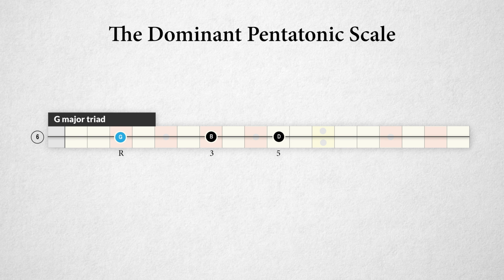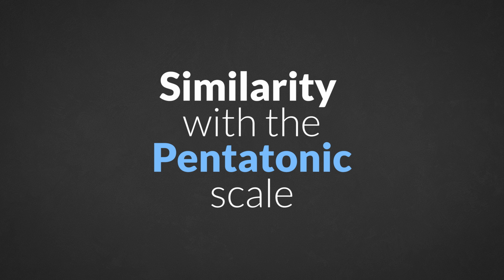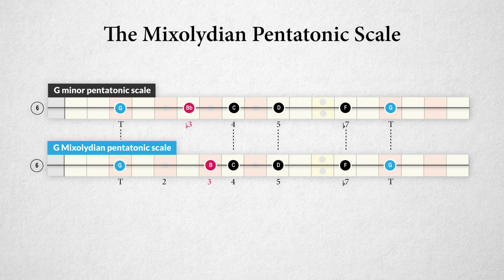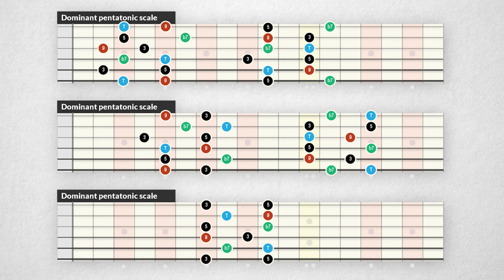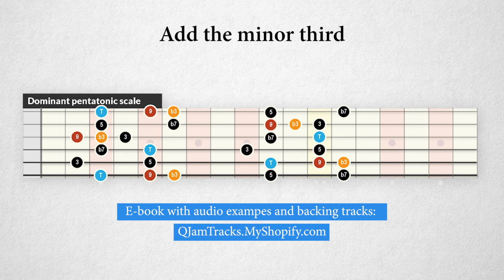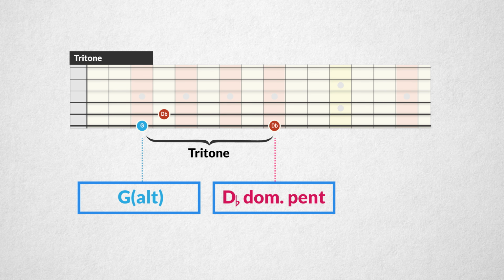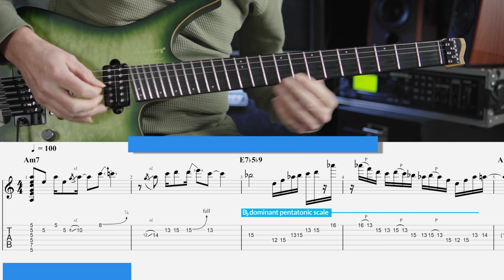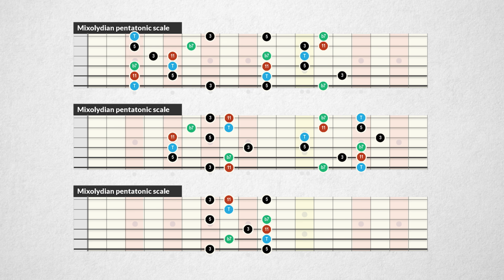DOMINANT PENTATONIC scale over Dominant (dom7) & Altered (Alt) Chords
The Dominant pentatonic scale is great to improvise over dominant (dom7) and Altered (Alt) chords. The dominant pentatonic scale is full of tension and character! The dominant Pentatonic scale is derived from the modal Mixolydian scale that is a mode of the major scale.

- The dominant pentatonic scale.
- Modes for guitar.
- Altered chords and dominant 7 chords.
- the dominant 7th pentatonic scale.
- The mixolydian pentatonic scale
- The pentatonic scale.
- Solo over dominant chords.
- Solo over altered chords.
- How to Improvise over dominant chords.
- How to improvise over altered chords.
- Mixolydian licks.
- Music theory for guitar.

*CHAPTERS:*
0:00 Introduction
0:46 Two scales
3:09 Dominant Pentatonic scale
5:06 Dominant Pentatonic scale over Altered chords
07:05 Mixolydian Pentatonic scale
9:09 Conclusion

Scale patterns Dominant pentatonic and Mixolydian pentatonic scale.